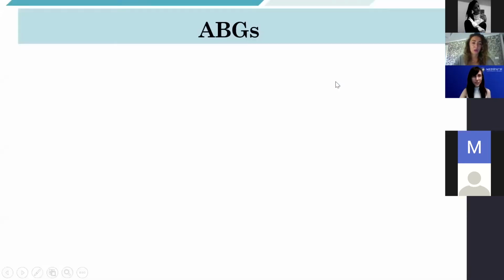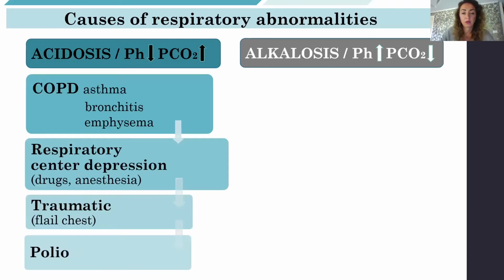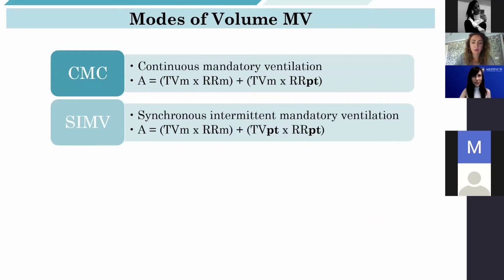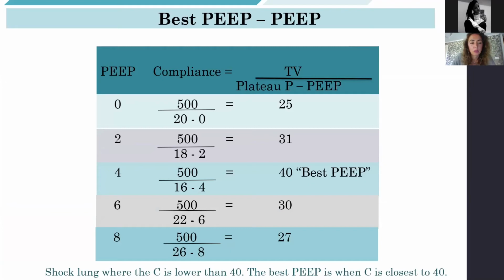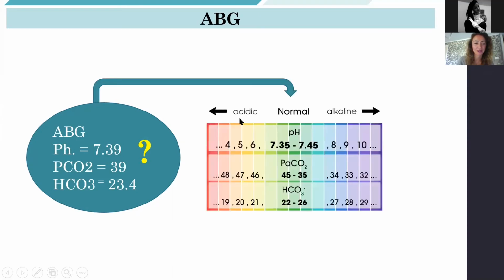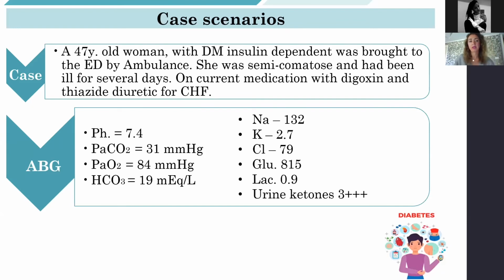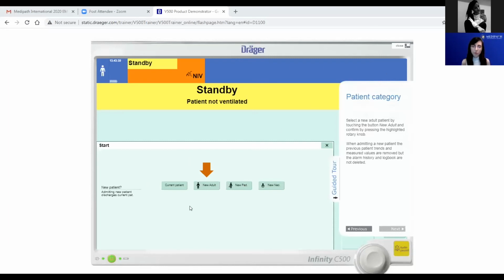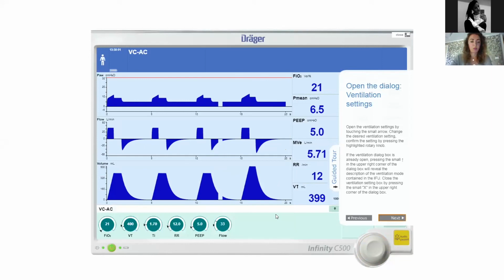Decoding ABGs and Ventilator settings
Aleksandra Gavrilovska - Brzanov MD.MSc.PhD.

University Clinic for Anaesthesiology, Reanimation and Intensive Care Medicine
University Clinical Center “Mother Teresa”
Faculty of Medicine, University “Ss Cyril and Methodius”
Skopje, R. Macedonia

EMERGENCY MEDICINE SYMPOSIUM 2020
MEDIPATH INTERNATIONAL